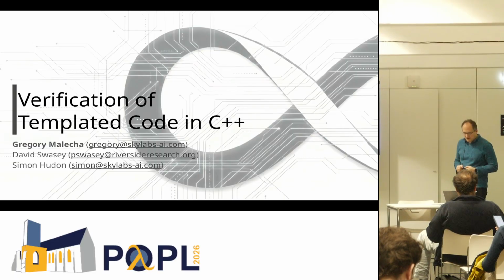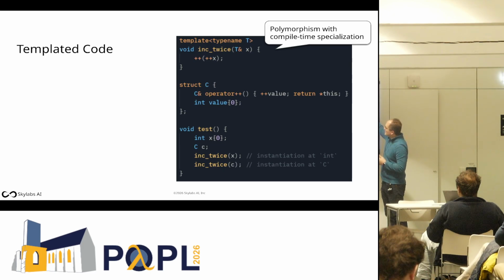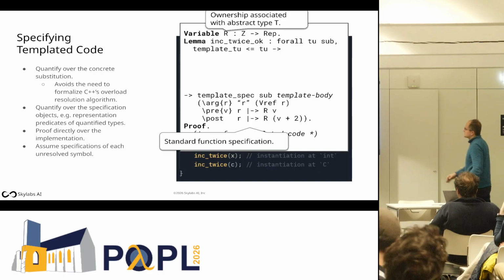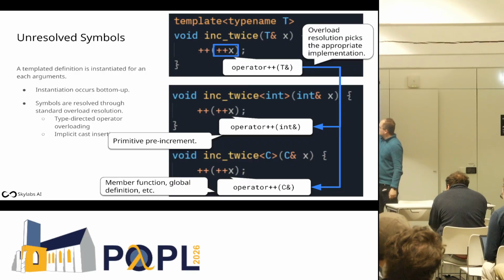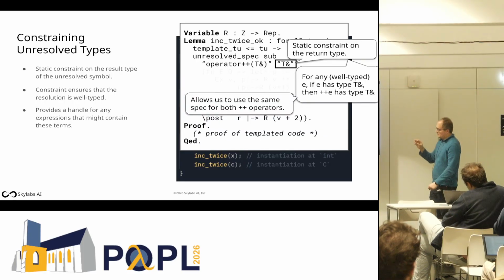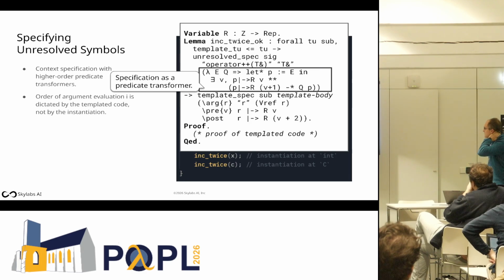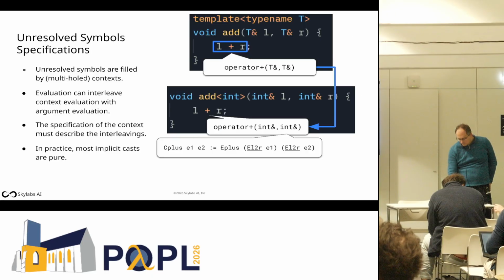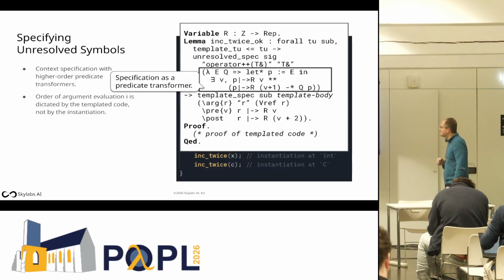[RocqPL'26] Verification of Templated Code in C++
Verification of Templated Code in C++ (Video, RocqPL 2026)
Gregory Malecha, David Swasey, and Simon Hudon
(Skylabs AI; Riverside Research; SkyLabs AI)

Abstract: C++ templates are used pervasively and a major blocker for applying verification to real code bases. We present an approach to verifying templated code that avoids enlarging the trusted computing base of the C++ semantics. Our approach uses a shallowly embedded logic that enables reasoning about unresolved symbols as hygienic macros. We have applied our approach to verify several small function templates and used their proofs to derive proofs for concrete instantiations of these functions.